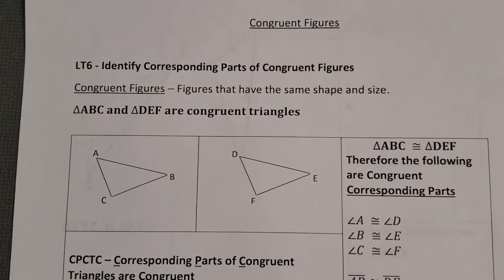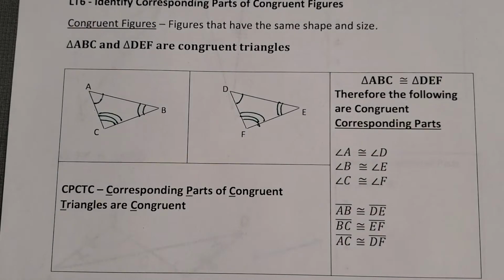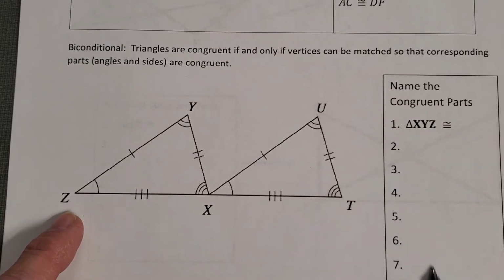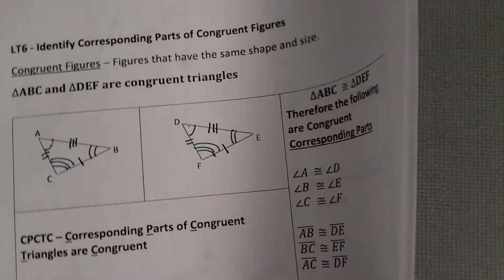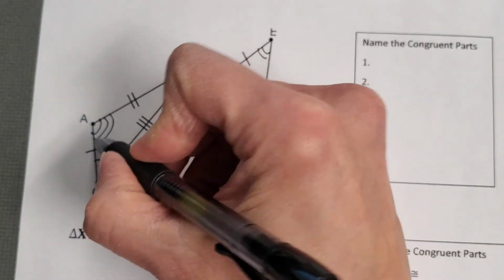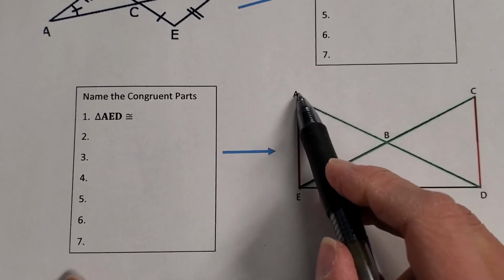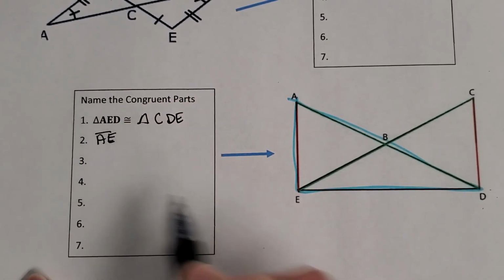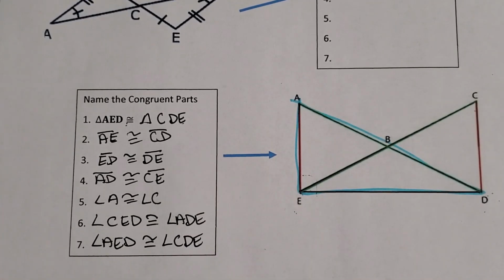Identifying Corresponding parts of congruent triangles